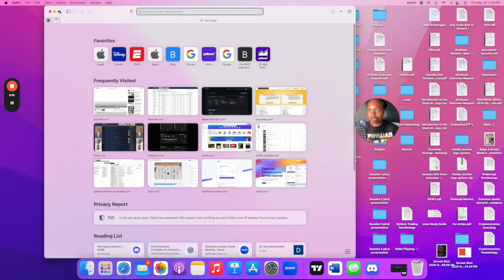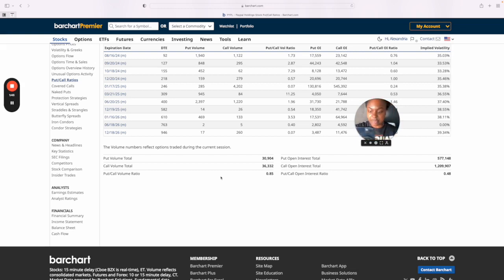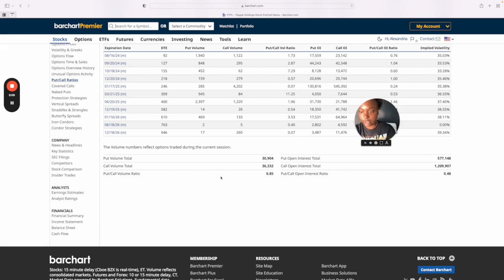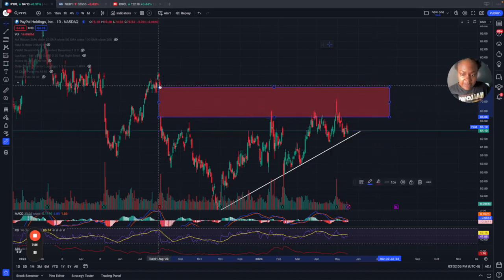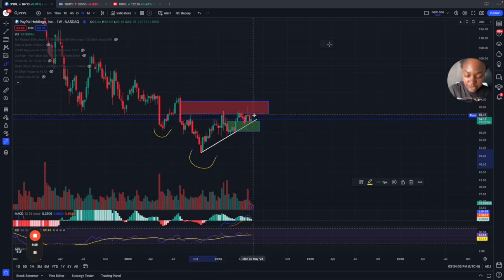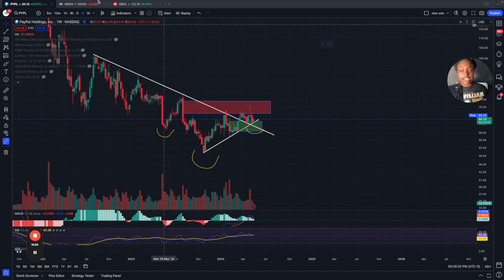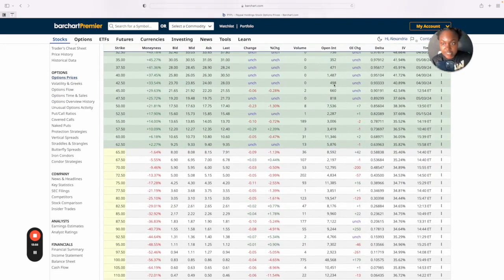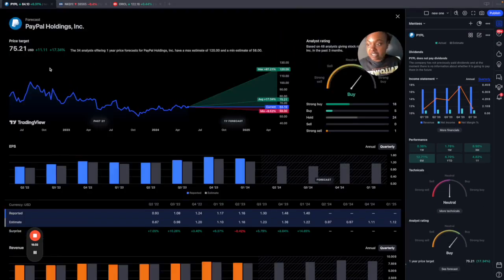How to Use Barchart to Find the BEST LEAP Contracts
Today, I went live with The Fam on IG and I did a quick tutorial on how you can utilize the free version of Barchart.com to find where instutitutions are accumulating and distributing positions. It's NEVER at the most obvious strike price and expiration date!

To live trade with me, join a consistent and engaging Investing and Trading community, join The Family Reunion Discord today!!!